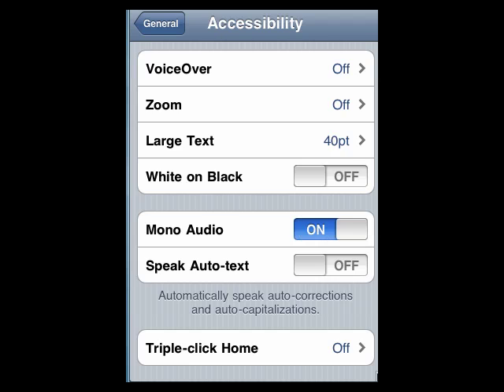Turning on mono audio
While turning on monaural audio may not sound like an attractive option usually it can make it easier to hear speech, audiobooks and podcasts. We show you how to turn on mono audio on your iPad or iPhone and more @ butterscotch.com